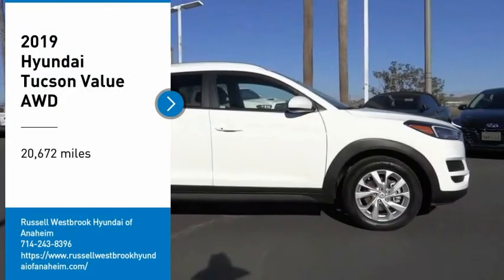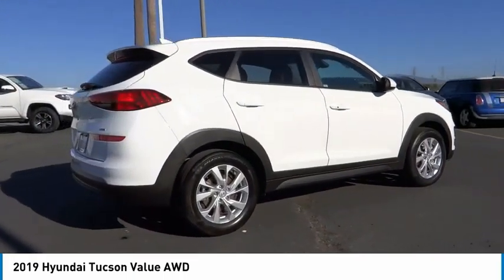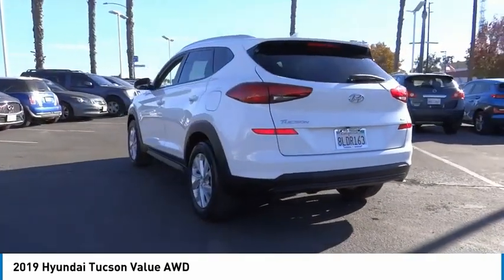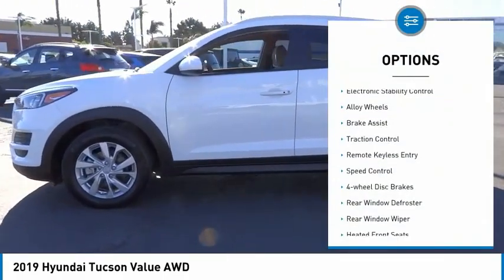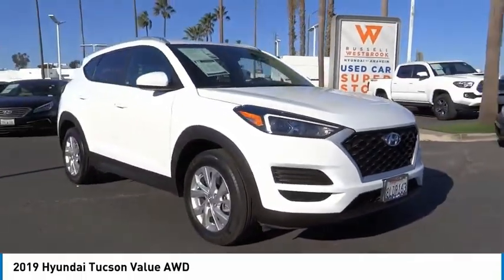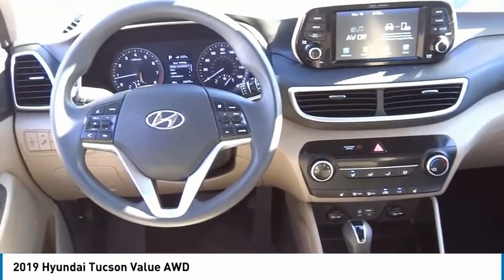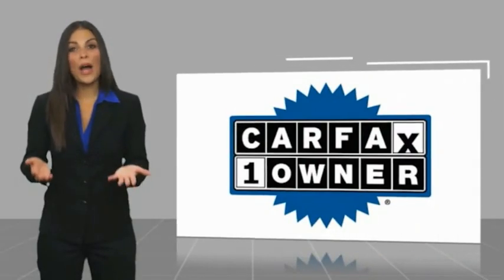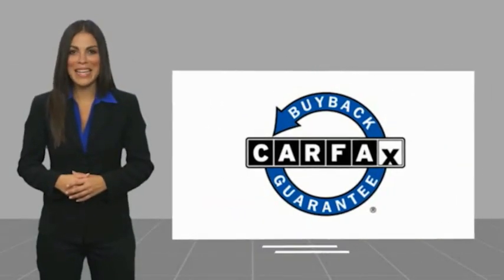2019 Hyundai Tucson TA9663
2019 Hyundai Tucson Value AWD

1271 S. Auto Center Dr.

2019 Hyundai Tucson 6-Speed Automatic with Shiftronic I4 Financing available on approved credit. Trade-ins accepted. Subject to prior sale. All Pricing and Advertised Prices for any/all vehicles offered for sale does not include dealer installed accessories which can be purchased for an additional cost. No sales to Dealers, Brokers or Exporters. For out of state purchase, customers must be present to purchase. If shipping is required, dealership must facilitate; no exceptions. Prices are plus government fees and taxes, any finance charges, $85 documentary fee, $29 electronic registration fee, any emission testing charge and $1.75 per new tire state tire fee. We make every effort to provide accurate information, but please verify before purchasing. Images, prices, and options shown, including vehicle color, trim, options, pricing and other specifications are subject to availability, incentive offerings, current pricing and credit worthiness. Images are for illustrative purposes only.